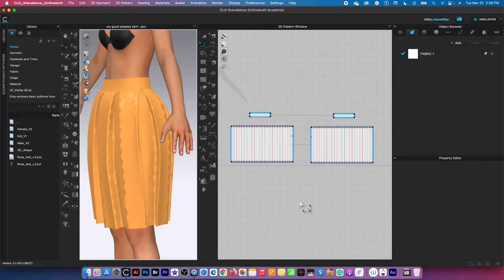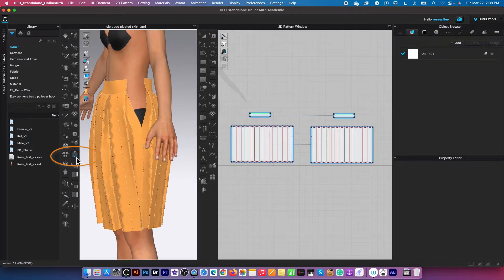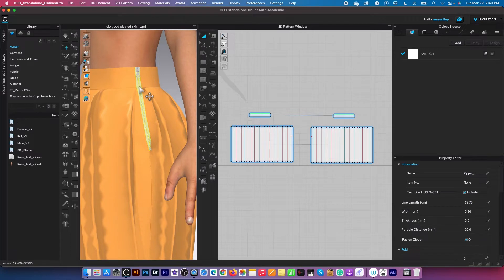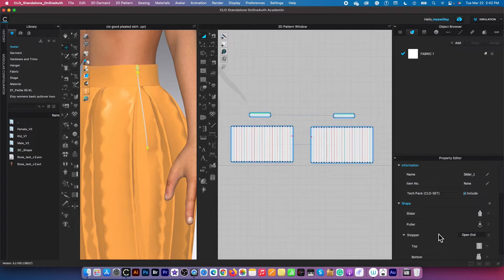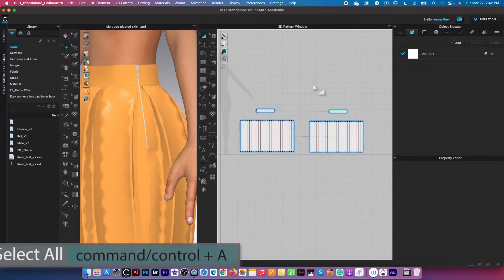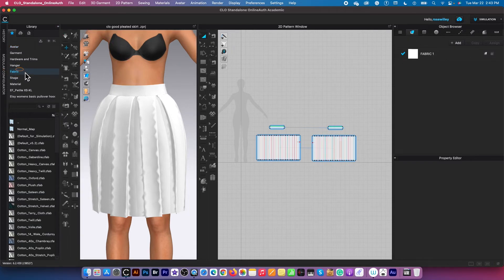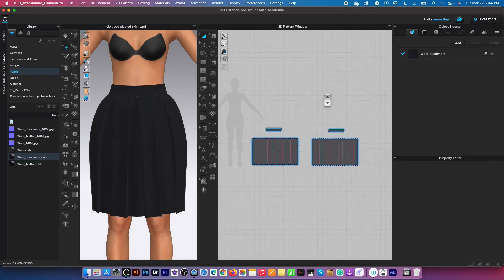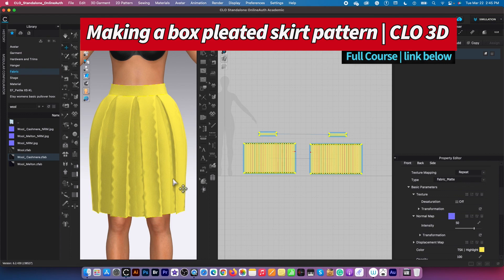Beginners clo 3d | How to sew a zipper and apply a fabric onto a skirt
Rose will share some tips and tricks on how to sew a zipper onto a skirt in clo 3d for beginners. This video comes with a full video on how to draft a basic box pleated skirt pattern in clo 3d step-by-step. Please, a full script link for more details.

💻 Computers for CLO3D/Adobe Creative Cloud:
Laptops for CLO3D and Adobe Creative Cloud:

Fabrics:
100% Cotton | Holiday, Winter and Christmas Fabric